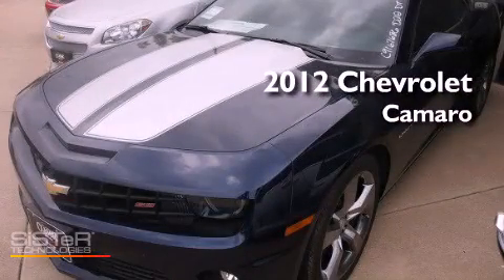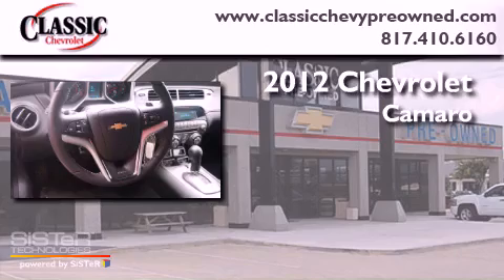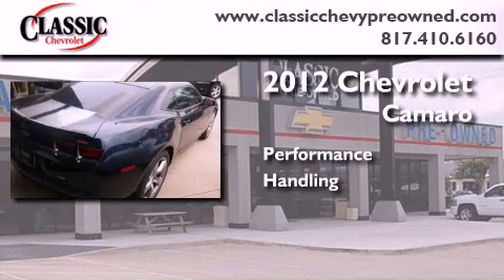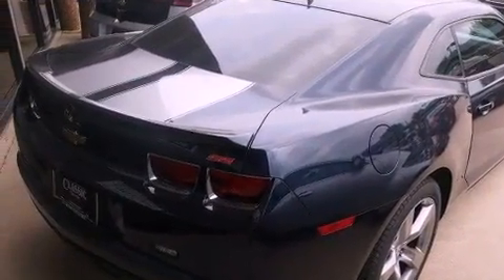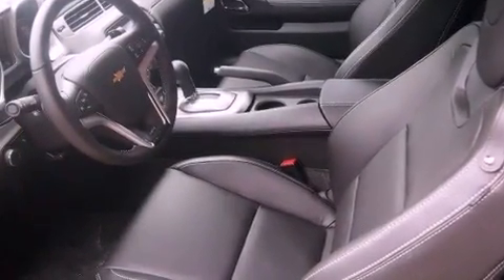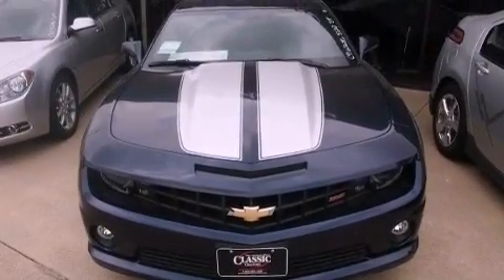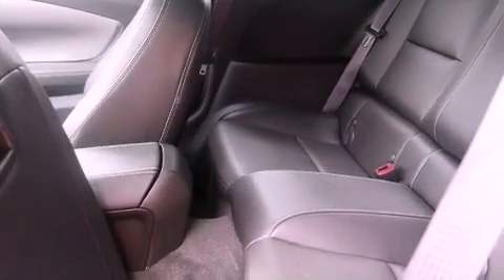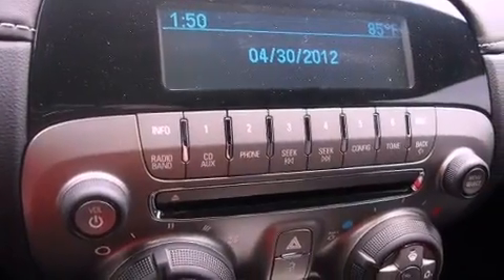2012 Chevrolet Camaro Arlington TX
Year : 2012

 Make : Chevrolet

 Model : Camaro

 Engine : Gas V8 6.2L/376

 Trans . : Unspecified

 Exterior : Imper Blue

 Classic Chevrolet

 2501 William D Tate

 2012 Chevrolet Camaro Grapevine TX